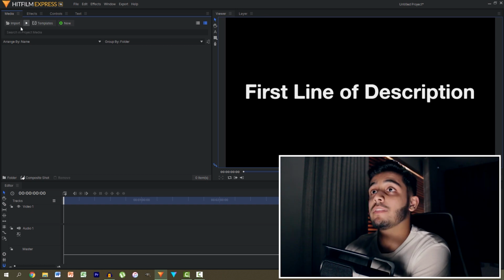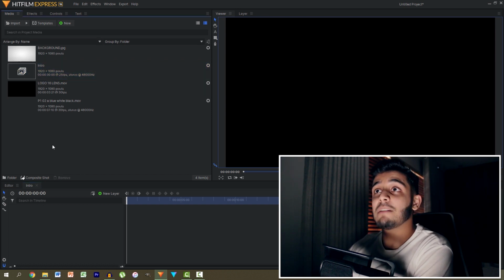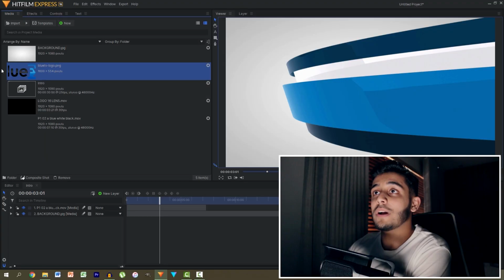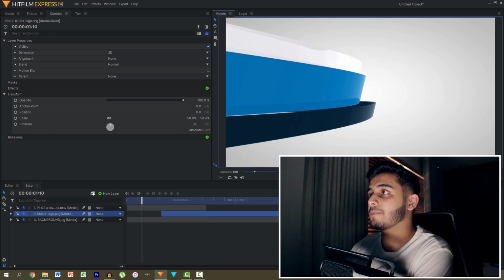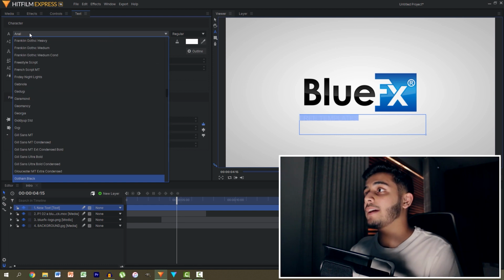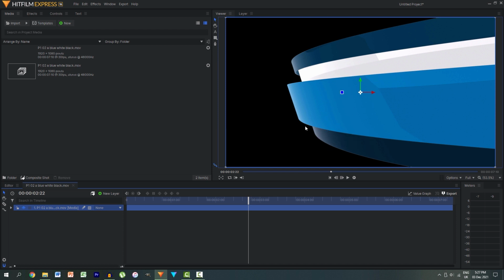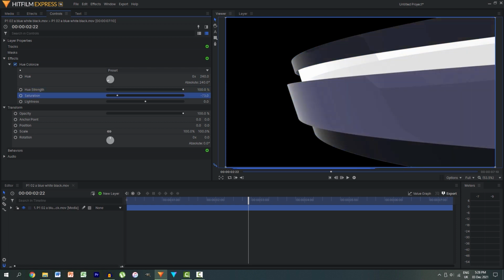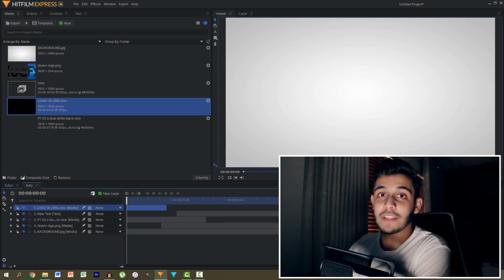Hitfilm Express Intro Template [Free Download + Tutorial for Beginners]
This is a quick tutorial on how to make an intro video in Hitfilm Express with a template. You can follow this tutorial even if you are a complete beginner.

Editing templates is also the most fun way to learn how to use hitfilm.